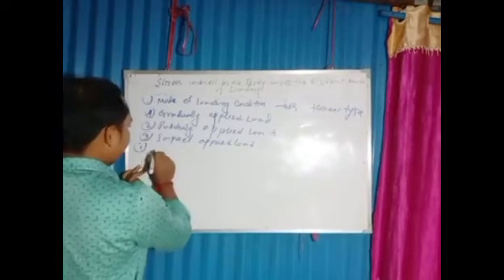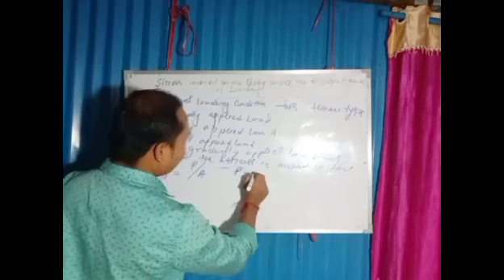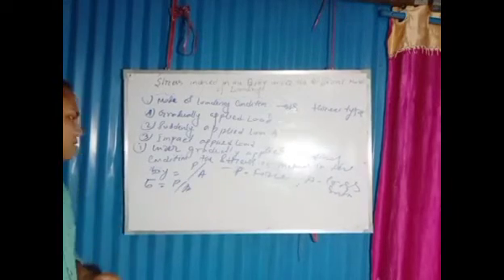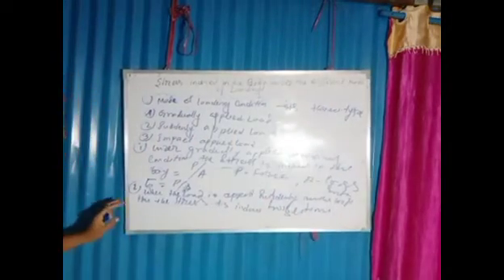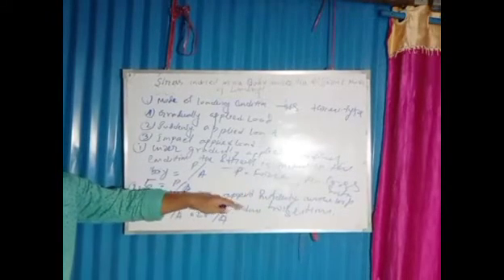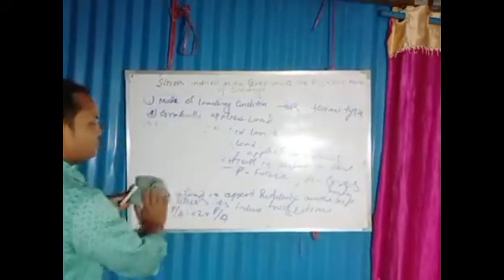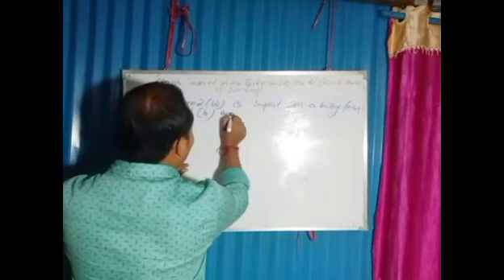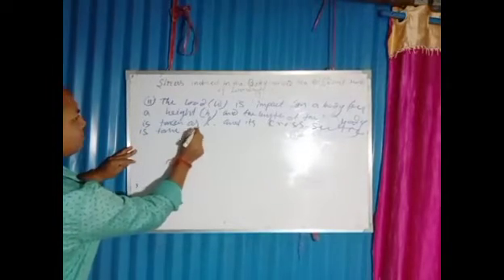stress induced under different mode of loading..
1. **Gradual Load:**
   - Applied slowly over time.
   - Allows materials to deform and adjust gradually.
   - Common in structures subjected to steady forces, such as buildings under constant loads.

2. **Sudden Load:**
   - Applied rapidly or instantaneously.
   - Can result in dynamic forces and quick response from the material.
   - Examples include a sudden impact on a structure or an abrupt change in applied force.

3. **Impact Load:**
   - Caused by a sudden, intense force or collision.
   - Results in high stress levels over a short duration.
   - Materials need to absorb and distribute energy rapidly.
   - Common in scenarios like a hammer striking a nail or a car crash.

Each type of loading has different effects on materials, and engineers consider these variations when designing structures to ensure they can withstand different loading conditions.